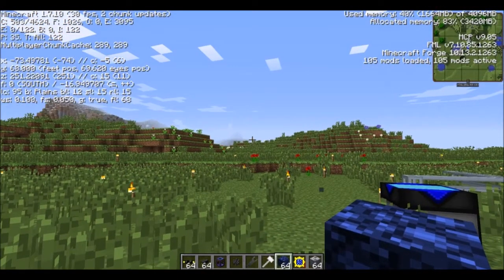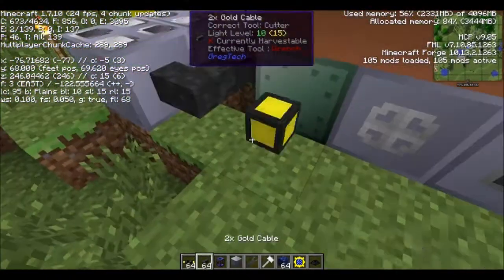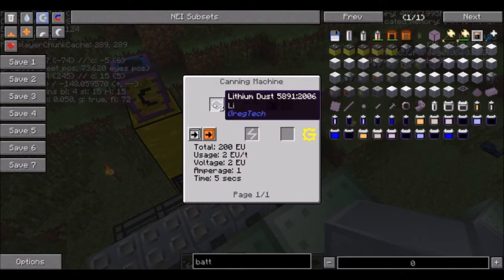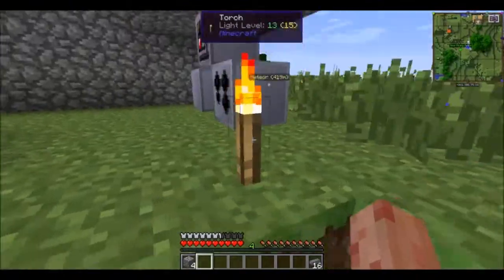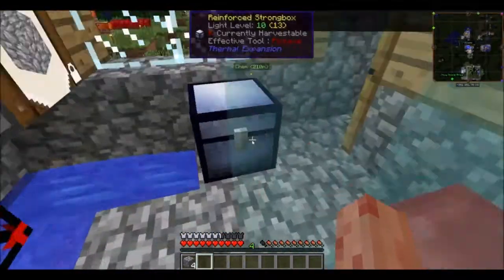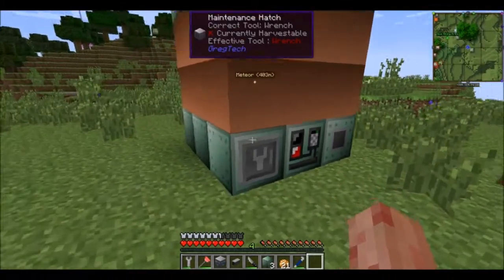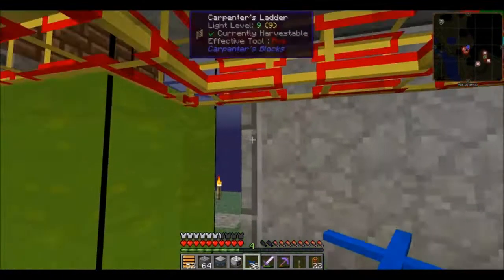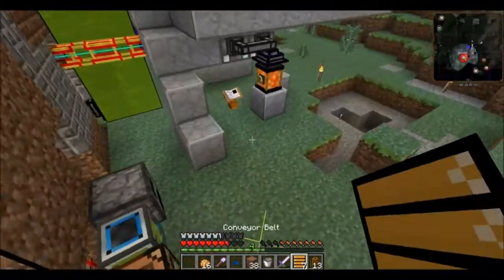FTB Resurrection-Episode 13: The Blast Furnace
Resurrection is a mod pack by the Feed the Beast team that features most of the mods from the old-school ultimate mod pack. The main feature of this modpack is gregtech which makes almost everything harder.
The modpack is available on the FTB launcher which you can download

In this episode, we build the blast furnace and figure out how to get it to work with and without duct tape. Then we set up a little conveyor belt for horses.